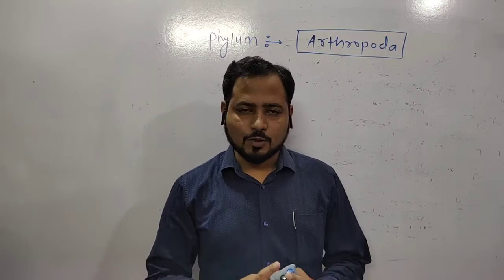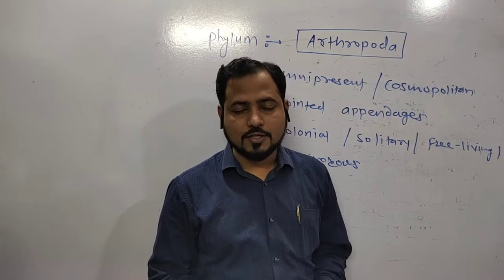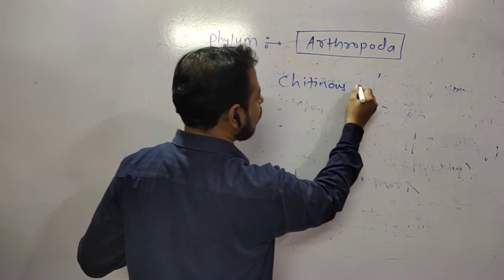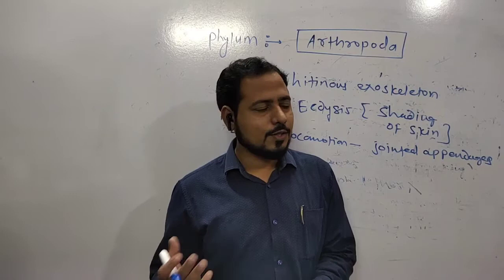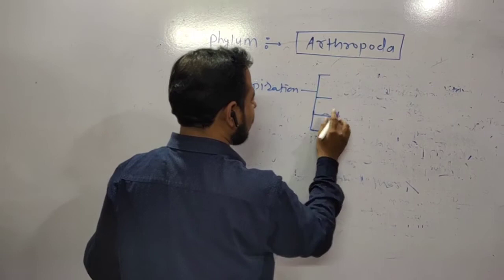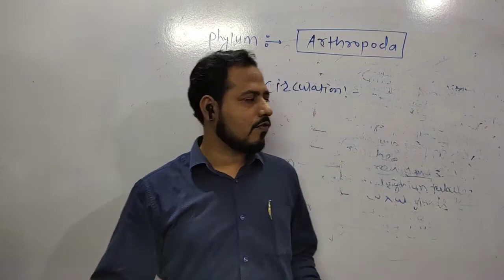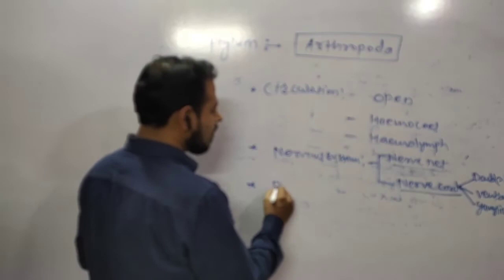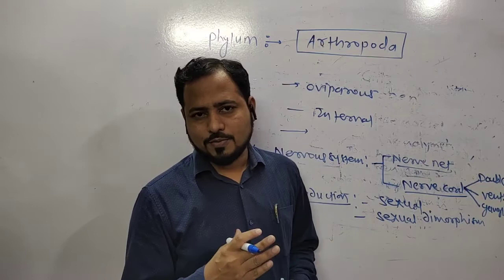PHYLUM : ARTHROPODA (NEET/CET/XI)